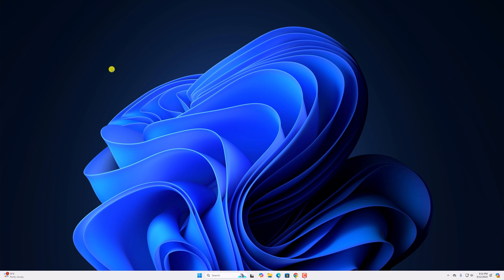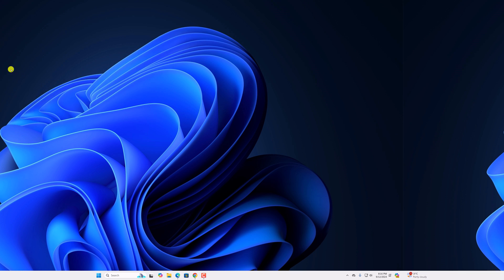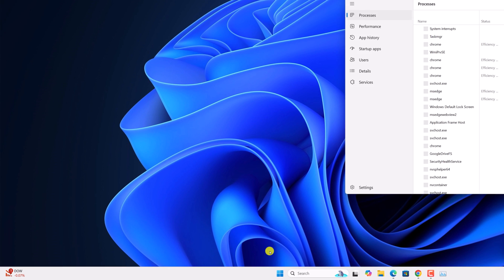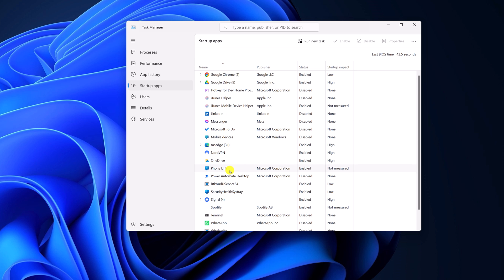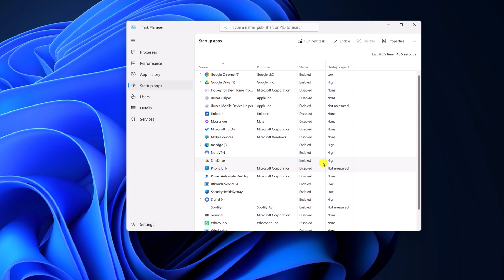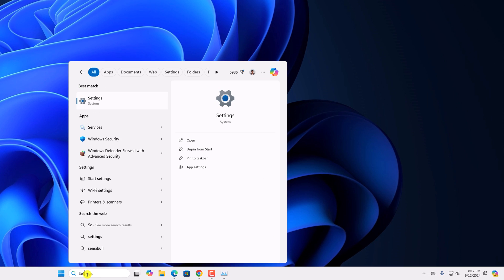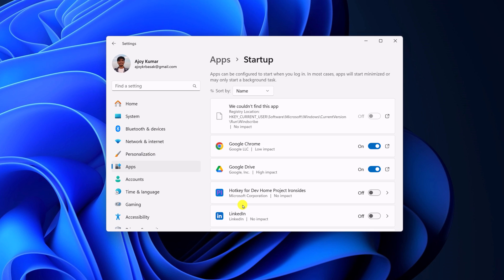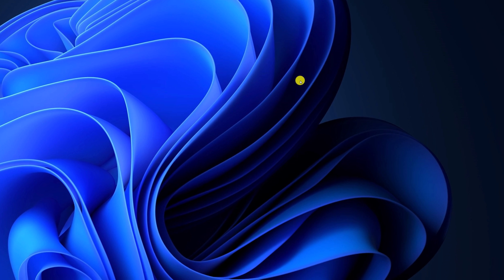How to Disable Startup Apps on Windows 11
In this video, we are going to learn how to disable startup apps on Windows 11. Disabling unnecessary startup apps can help speed up your computer's boot time and improve overall performance. Here's a quick video to do it.